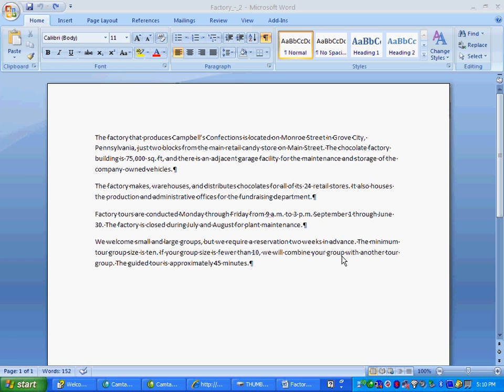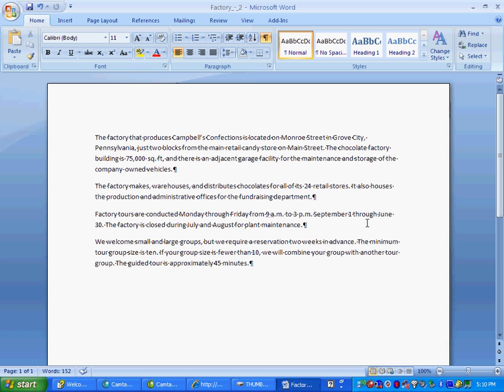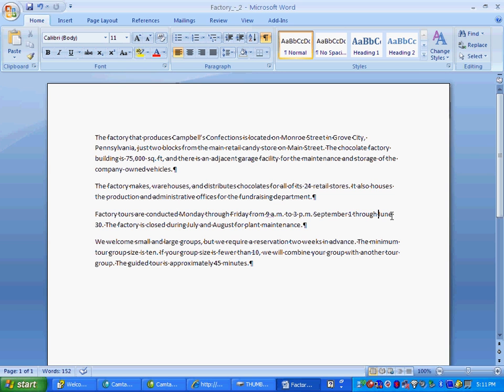Non breaking space.mov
How to Insert a Nonbreaking Space in Word 2007